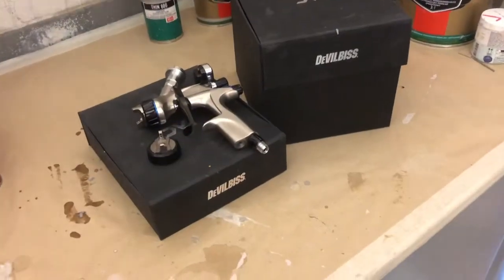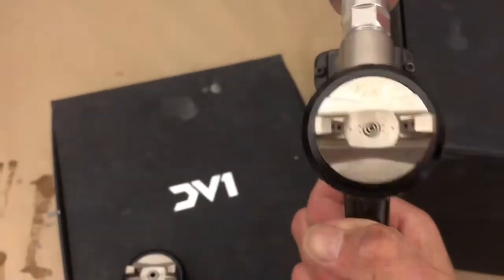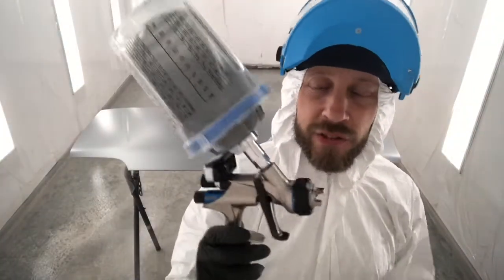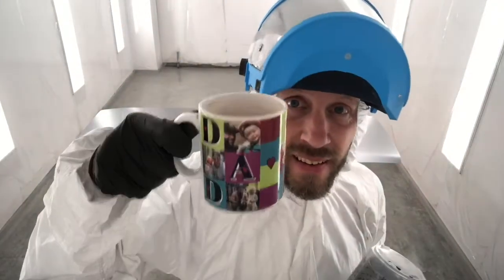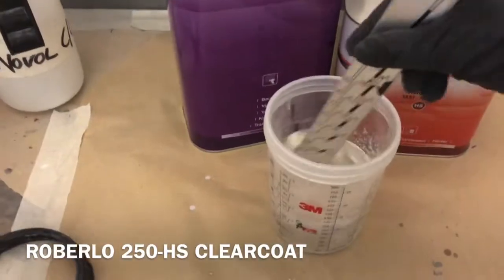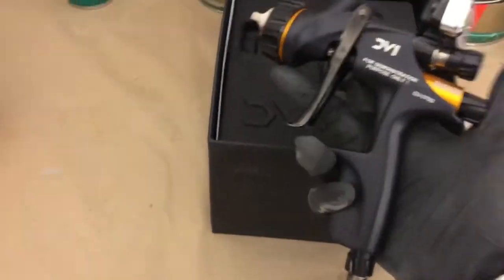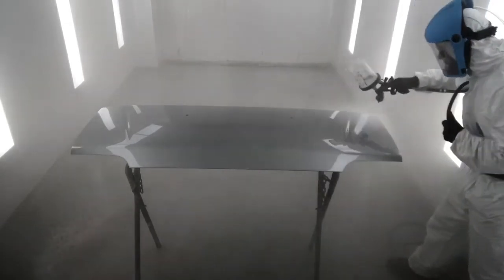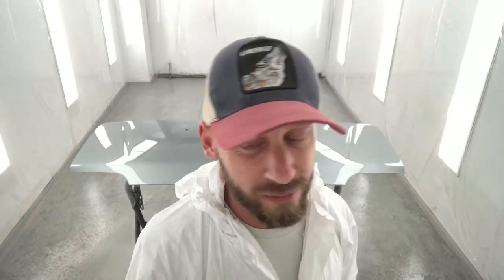Devilbiss DV1 base & clearcoat spray gun review by BD Autobody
BD Autobody’s first time use & review of the devilbiss dv1 base & clear guns